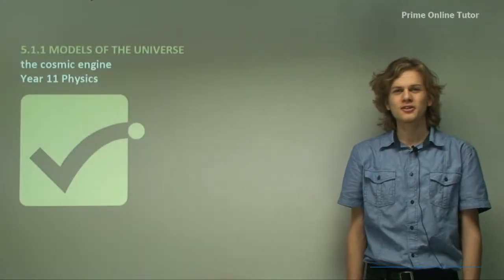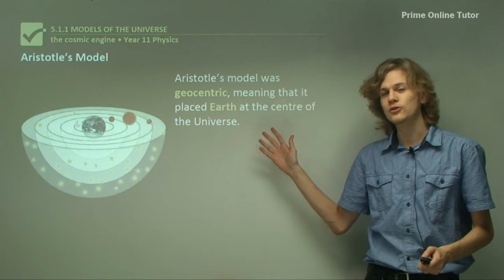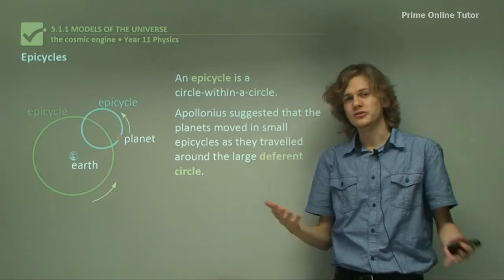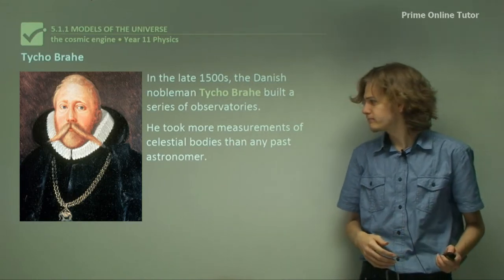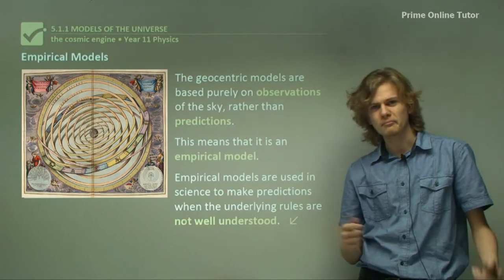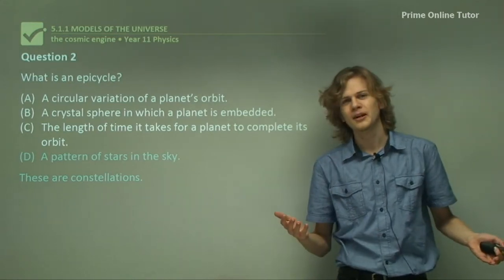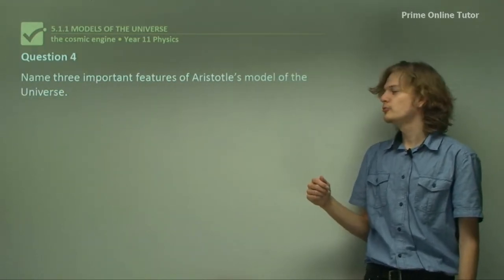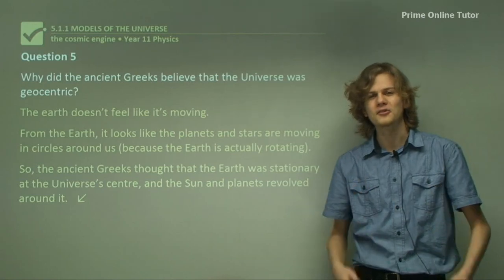√ The Geocentric Modes of the Universe Explained with Fair Examples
While the heavens were studied by many civilisations before the ancient Greeks, these early astronomies were based on religious beliefs and astrology. The ancient Greeks were the first people to try to use logic and observation to understand the Universe. The great Greek philosopher Aristotle (384-322 BC) believed the corrupt and changeable Earth was motionless at the centre of the Universe, and that the perfect, immutable heavenly bodies were embedded in a series of concentric crystalline spheres surrounding the Earth.

Aristotle proposed that 56 different crystalline spheres rotated about the Earth at different rates to account for the motion of the heavenly bodies through the skies. The moon was placed on the innermost sphere, then Mercury, Venus, the sun and the other known planets. The distant unchanging stars were embedded in the outermost crystalline sphere. Aristotle believed the Universe was not significantly bigger than the Earth.

He believed the stars were only twenty Earth radii or so from the Earth. Because of his remarkable insights into a wide range of disciplines, Aristotle became the great scientific authority of antiquity. His Earth-centred or geocentric model of the Universe was to be the dominant model of the Universe for almost two thousand years. Geocentric models of the Universe place the Earth at the centre of the Universe.

Ancient Greek astronomers who followed Aristotle used ever more accurate measurements of the motion of the heavenly bodies to refine Aristotle's model. About two centuries after Aristotle, Hipparchus showed that the model better predicted the motion of the heavens if the Earth was placed slightly off the centre of rotation of the celestial spheres. About the same time, Apollonius proposed that the observation that the planets changed their speed through the heavens and sometimes actually stopped and went backwards could be explained using epicycles.

He suggested the planets moved in small orbits (epicycles) that were centred on and moved around a larger circle (the deferent circle). The epicycle model proposed by Apollonius is illustrated in the figure below. In AD 140 Ptolemy created a mathematical model that summarised the geocentric view of the Universe proposed by earlier astronomers. Ptolemy's model included planetary epicycles and could be used to predict the motion of the planets.

Ptolemy suggested no mechanism for the complex motions within his model and, though it was based on simple circular motion, the use of epicycles made the model very complex. Ptolemy's model did, however, give reasonably accurate predictions of the positions of the planets, and it was to remain the accepted model of the Universe until the sixteenth century. Ptolemy's model, however, had its limitations.

The relative sizes of the planet orbits were quite arbitrary and the model was not quite geocentric due to the equant (an offset point, about from the Earth, which the planets move around). As the planets had variable speeds the model was not quite uniform circular motion. While the model succeeded in its intended purpose, it failed from our modern point of view in that it offered no explanations for the apparent motions.

Ptolemy himself would have been well aware of these limitations of his model. The epicycles of the Moon would have meant that the Moon would vary in size by a factor of almost two as it approached the earth in its orbit. Plainly this does not happen. Ptolemy's purpose was to accurately describe and predict the locations of the planets not to explain their motion. Unfortunately, Ptolemy's empirical model was later on fined into Thomas Aquinas' blend of science and theology and incorporated into the doctrines of the Catholic Church. Empirical models are often used in science to make predictions when the full theory is not well understood.